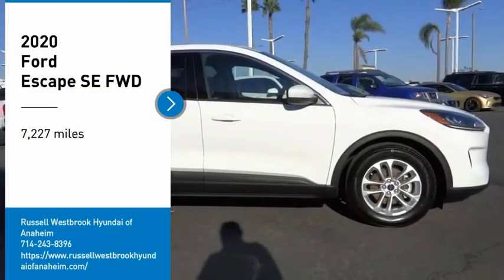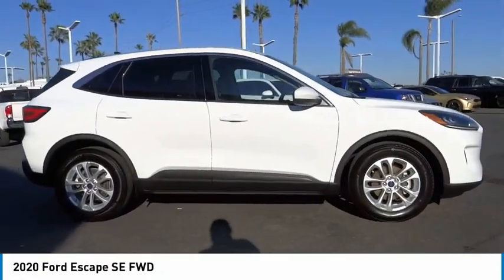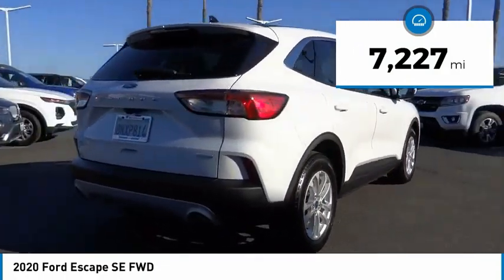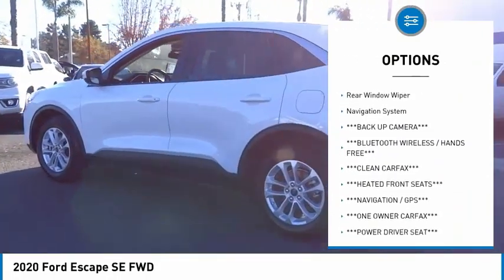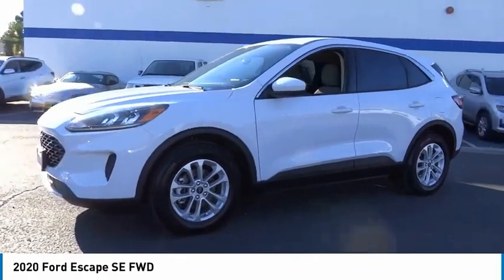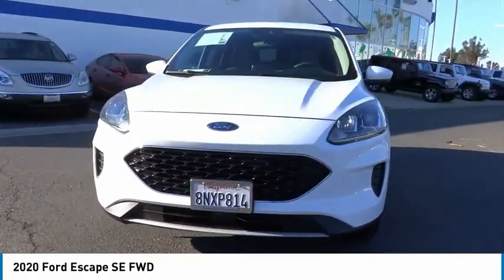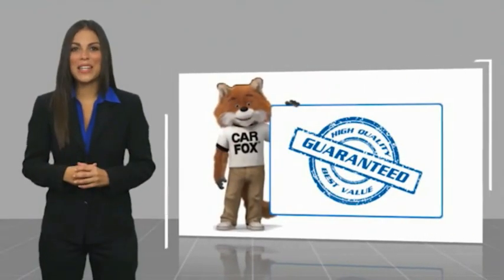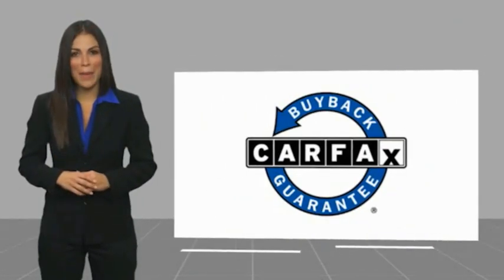2020 Ford Escape TA9855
2020 Ford Escape SE FWD

1271 S. Auto Center Dr.

2020 Ford Escape Oxford White 8-Speed Automatic 1.5L EcoBoost 27/33 City/Highway MPG Clean CARFAX. Financing available on approved credit. Trade-ins accepted. Subject to prior sale. All Pricing and Advertised Prices for any/all vehicles offered for sale does not include dealer installed accessories which can be purchased for an additional cost. No sales to Dealers, Brokers or Exporters. For out of state purchase, customers must be present to purchase. If shipping is required, dealership must facilitate; no exceptions. Prices are plus government fees and taxes, any finance charges, $85 documentary fee, $29 electronic registration fee, any emission testing charge and $1.75 per new tire state tire fee. We make every effort to provide accurate information, but please verify before purchasing. Images, prices, and options shown, including vehicle color, trim, options, pricing and other specifications are subject to availability, incentive offerings, current pricing and credit worthiness. Images are for illustrative purposes only.